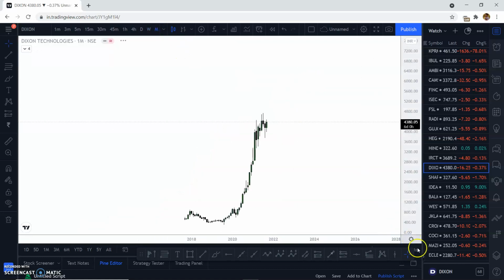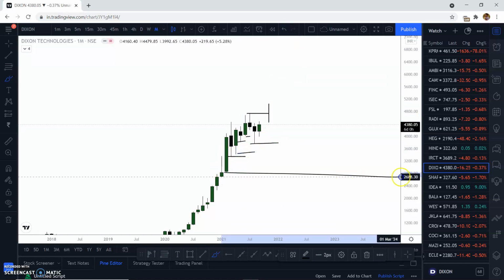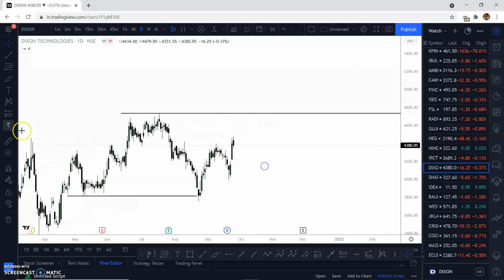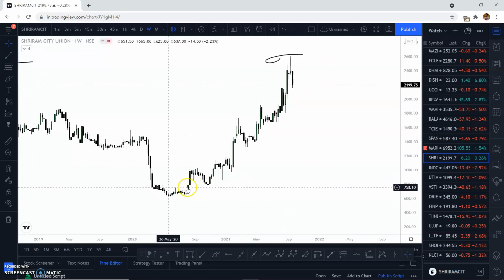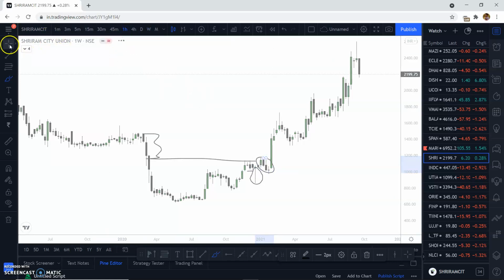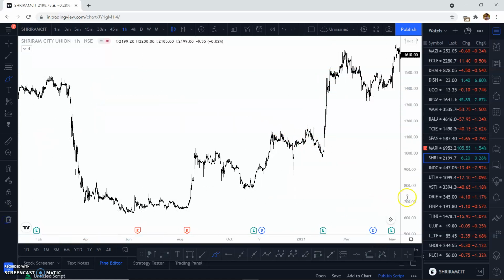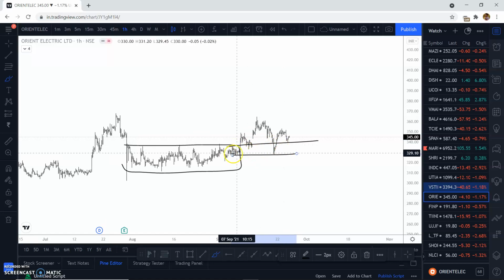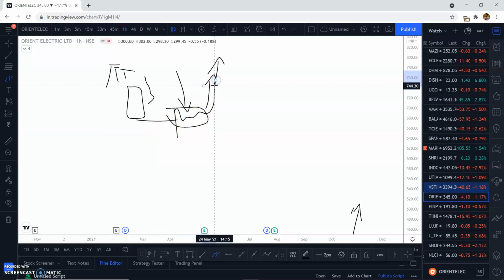WYCKOFF SERIES PART 3 | UNDERSTAND INSTITUTIONAL MARKET STRUCTURE FOR SWING TRADING